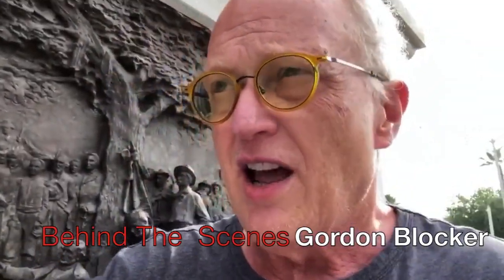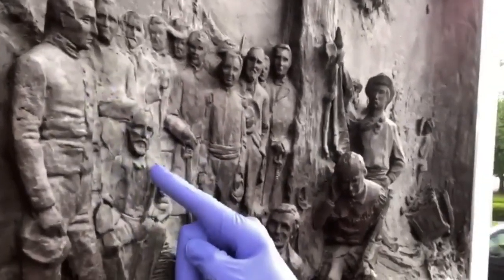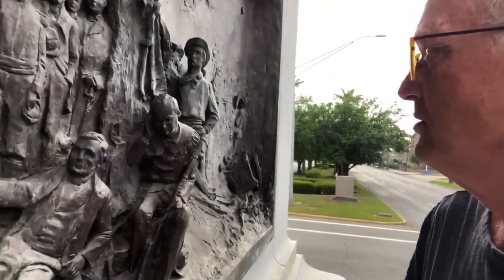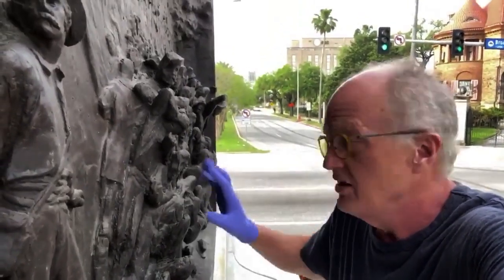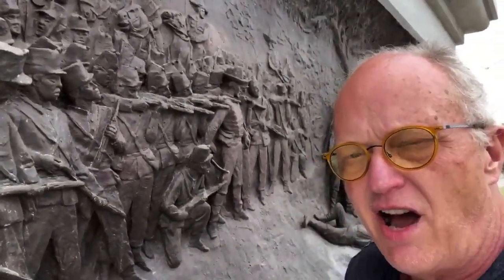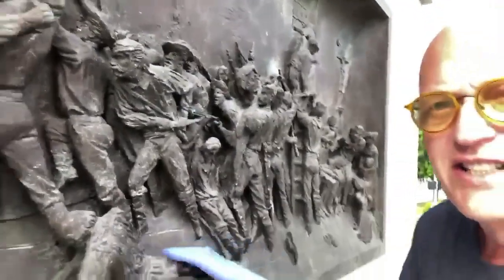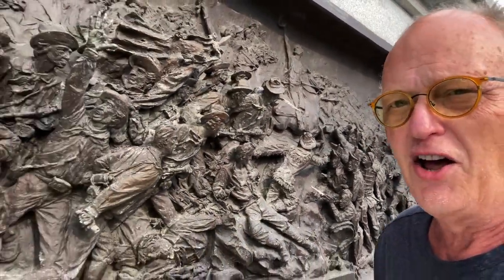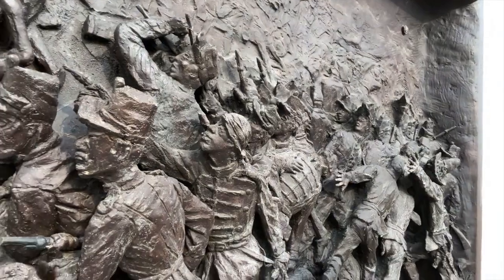Behind the Scenes Texas Echoes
BEHIND THE SCENES - Take a detailed look at the Texas Heroes Monument in Galveston that I discovered by hoping the hedges and going up and seeing what was there. Only now, when there is the technology, I could weave in and around in 4K 240 fps slow-motion of the three-dimensional mural figures to bring it's story to life. Very excited about finding the murals and being able to film something unique.

Monument details shot with iPhone 11 Pro Max at 4K resolution at 240 frames per second.